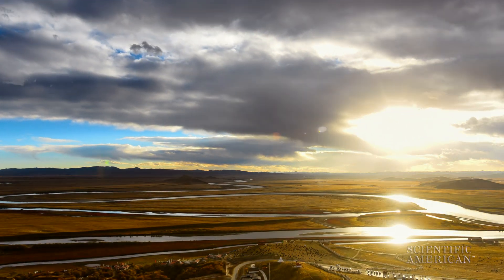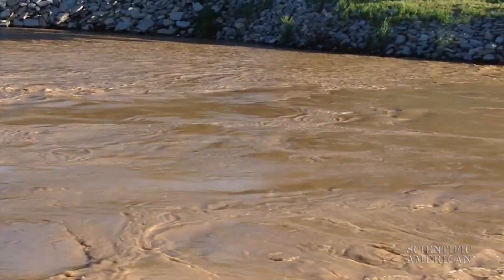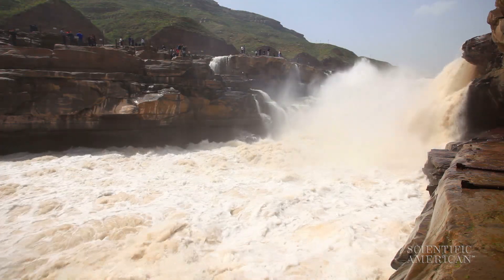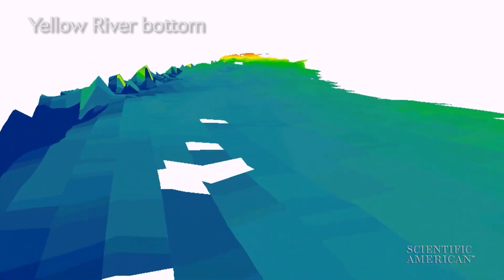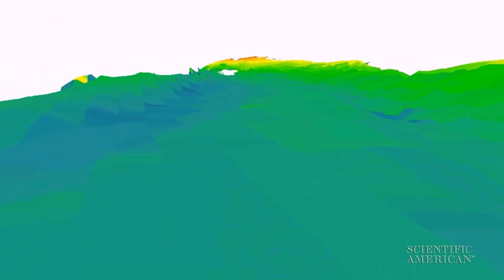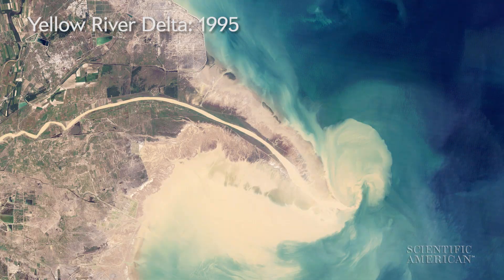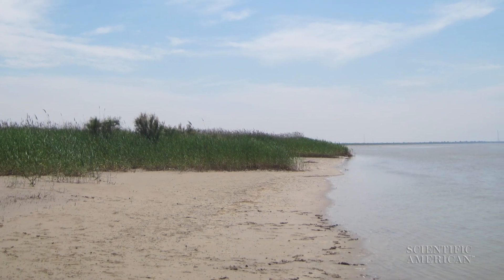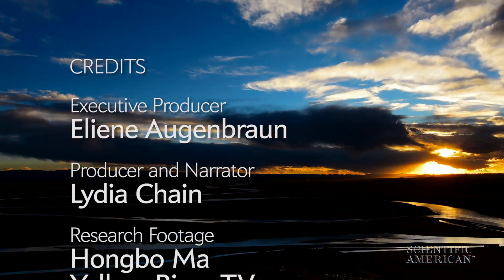Tackling China’s Devastating Yellow River Floods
After learning how the waterway transports a billion tons of sediment into the sea each year, scientists built a tool that may help predict the inundations that impact some 80 million people.